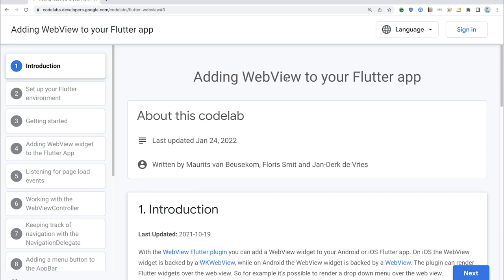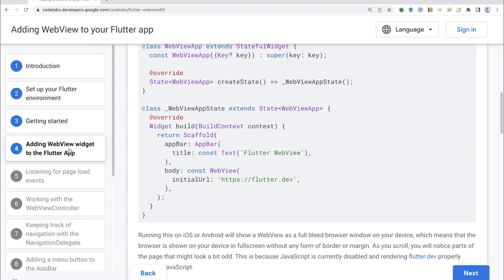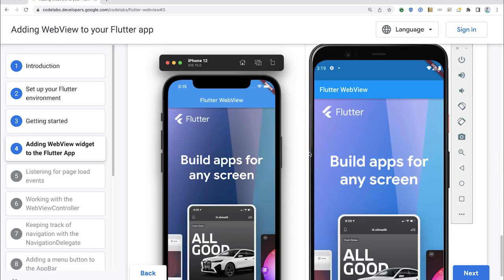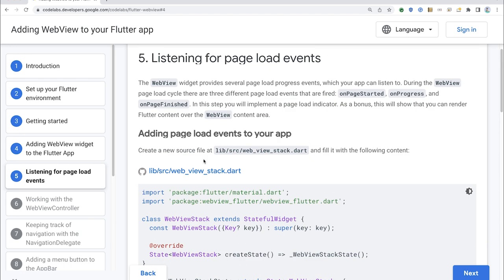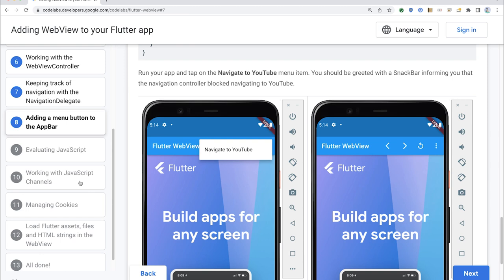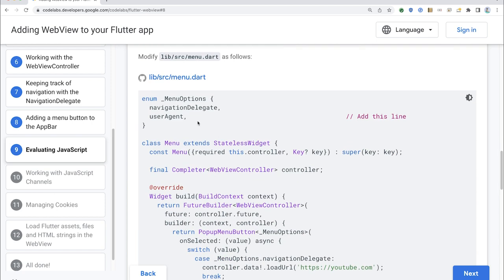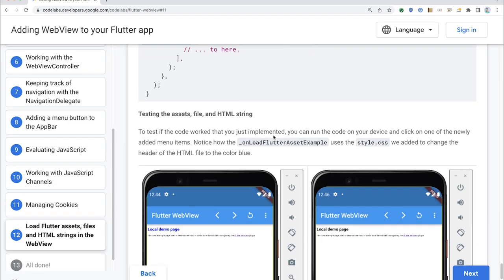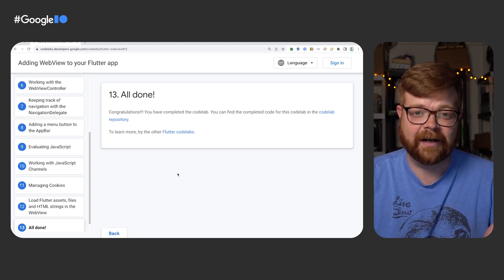Adding WebView to your Flutter app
Learn the ins and outs of using WebView in a Flutter application. Discover how to display widgets on top of a webview, how to respond to events like page loads, how to block websites using a navigation delegate, and even a technique for handling callbacks from JavaScript.

Speaker: Andrew Brogdon